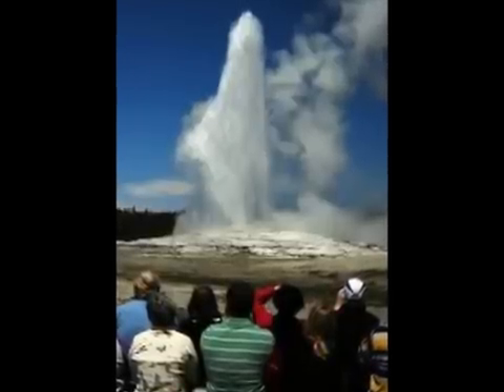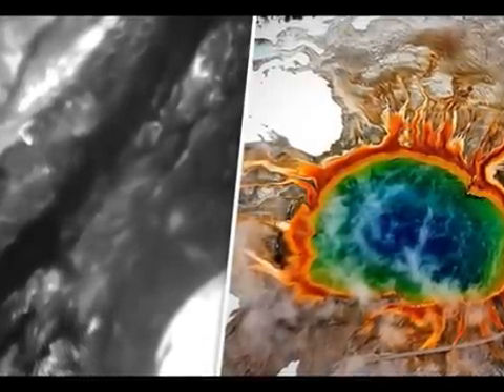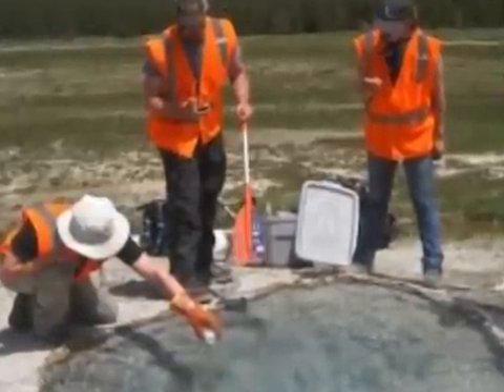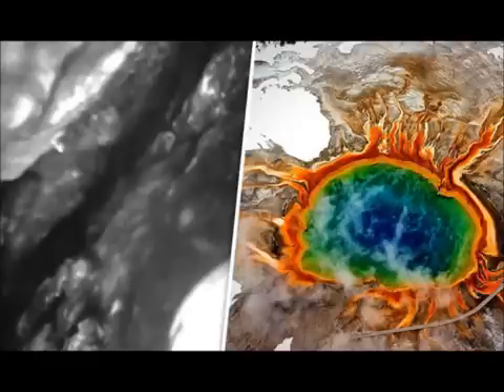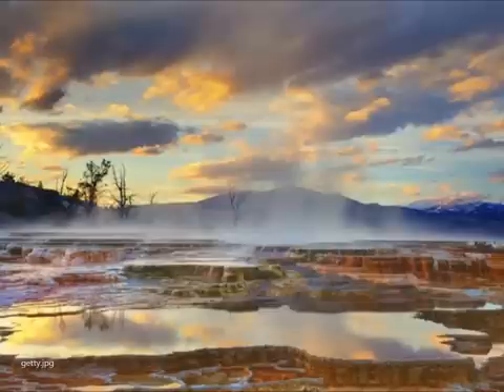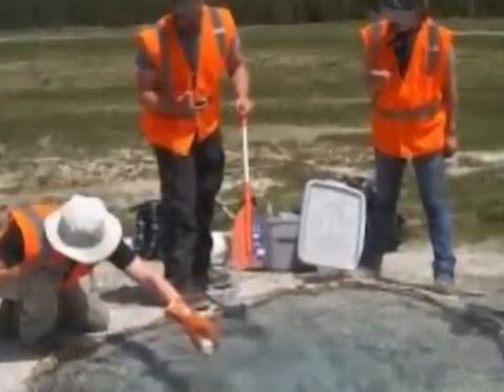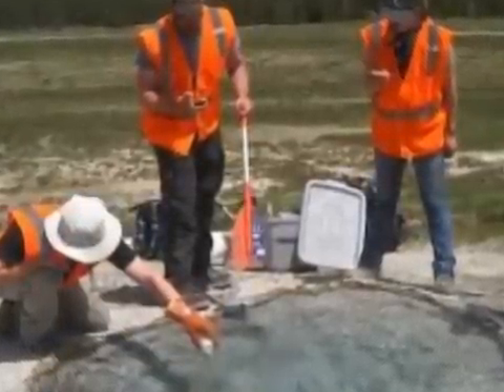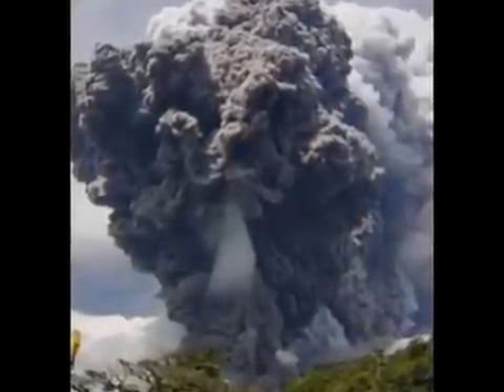Yellowstone Volcano Eruption! Officials Warn it's 'IMPOSSIBLE' to Keep Track of System!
Yellowstone volcano eruption: Officials warn it's 'IMPOSSIBLE' to keep track of Hydrothermal Systems!